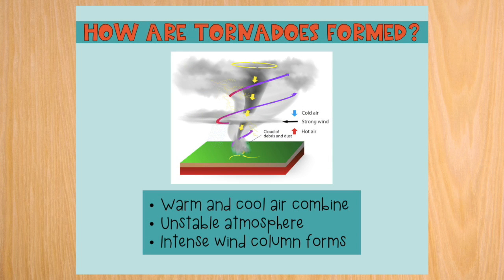Science Lesson: Storms with Jessica Erickson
Join us as Mark Sonny, Parks Junior High School teacher, introduces a whole new way to learn: FSD TV. In this episode, Orangethorpe teacher Jessica Erickson leads us through a science lesson in storms.